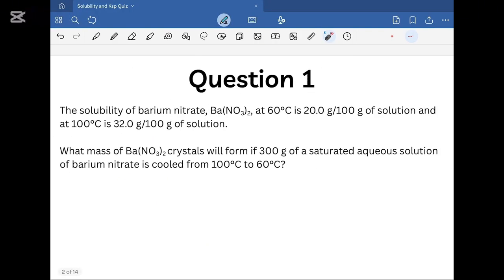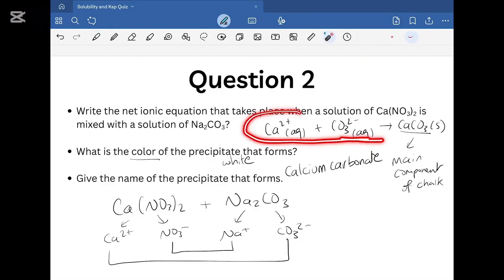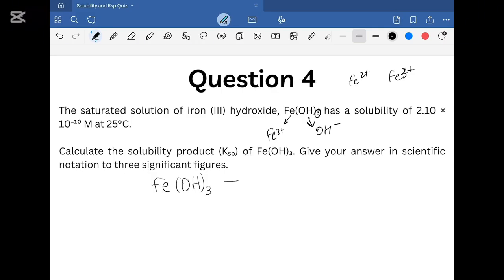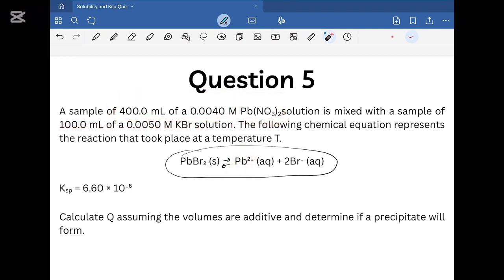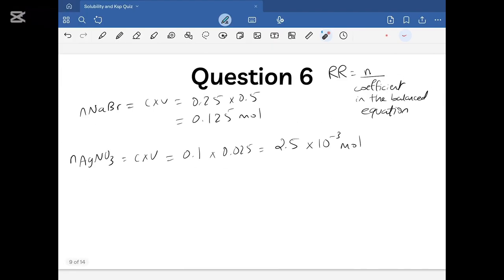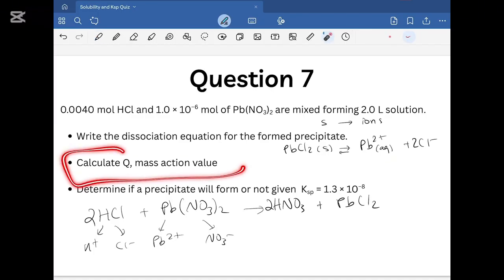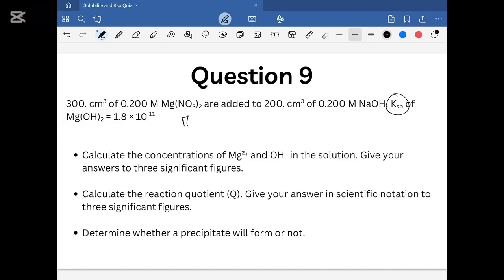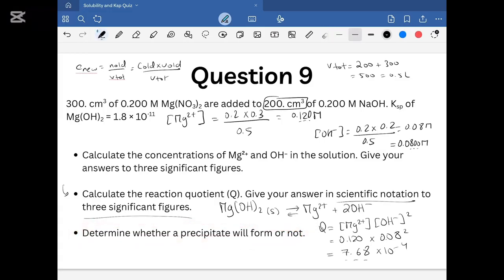Master Solubility and Ksp: ICE Tables and Precipitate Formation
Struggling with solubility rules, ion tests, or Ksp problems? In this video, we tackle a range of essential chemistry skills aligned with AP Chemistry and Cambridge CAIE A Level Chemistry.

We'll walk through:
✅ Solubility rules and how to apply them
✅ Writing net ionic equations
✅ Predicting whether a precipitate forms using Q vs Ksp
✅ Using an ICE table to find concentrations and calculate Ksp

Whether you're prepping for your AP Chem exam or revising for your CAIE this video offers clear, exam-focused explanations to boost your confidence and problem-solving skills.